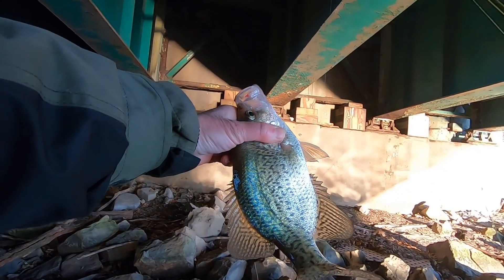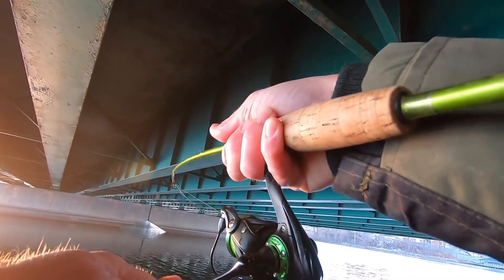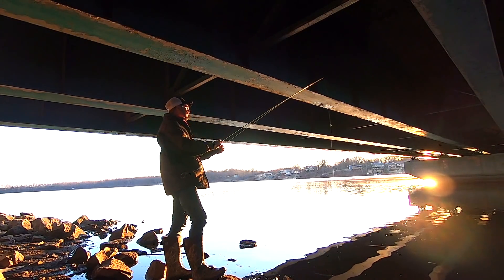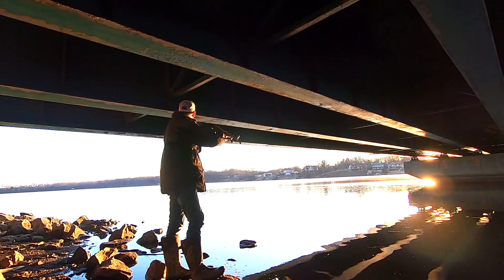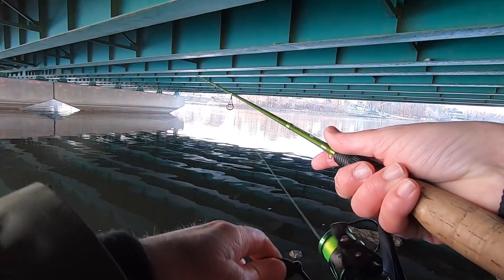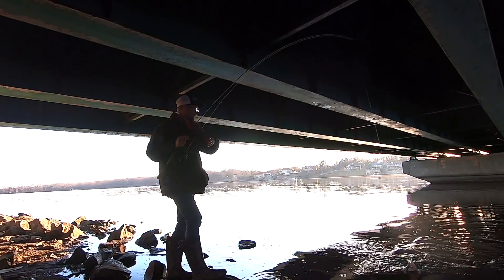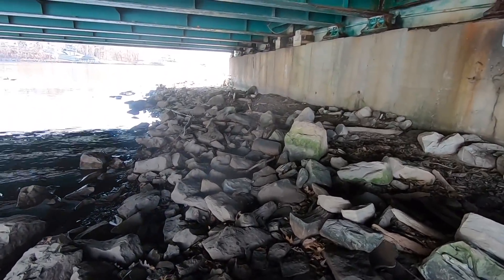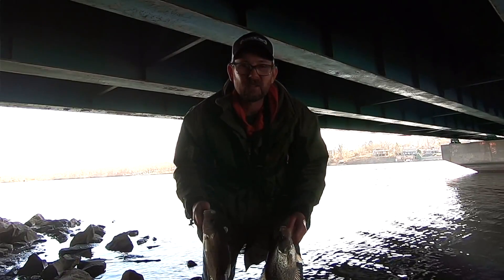EASY Way to Fill YOUR Bucket with Pre-Spawn CRAPPIE from THE BANK!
It's the first day of Spring and I'm out chasing Pre-Spawn Crappie from the bank. That's right. NO boat... NO fancy electronics... Just my knowledge of past experiences. Hope y'all find something that helps you CATCH more CRAPPIE on your next trip!

Nocturnal Nation Catfishing 10% 0ff - NATION10

Filming Equipment

Fishing Equipment

Crappie Gear
Kast King Valiant Eagle Spinning Reel
Abu Garcia Silver Maxi Spinning Reel
Vicious Hi-Vis Mono
1” Pear Floats
Crappie. Nibbles
Peregrine Bucket Pack
Insulated Fishing Suit
Insulated Boots

Catfish Gear
Insulated Fishing Suit
Insulated Boots

Kayak Gear
Kayak Cart
NRS Chinook PFD
Fish Finder

Ice Fishing Suit - Insulated Fishing Suit
Insulated Boots
Peregrine Bucket Pack
Suffix Ice Magic
Shimano Catana Spinning Reel
13 Fishing Decent Inline Reel
Ice Skimmer
Safety Picks